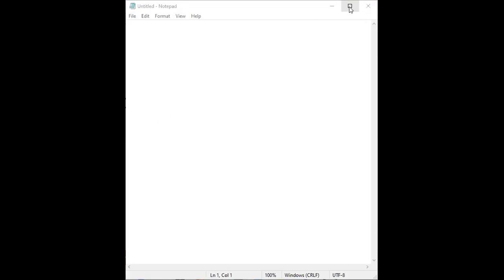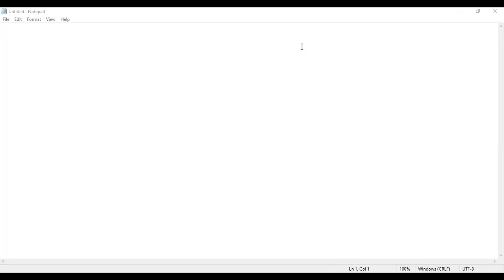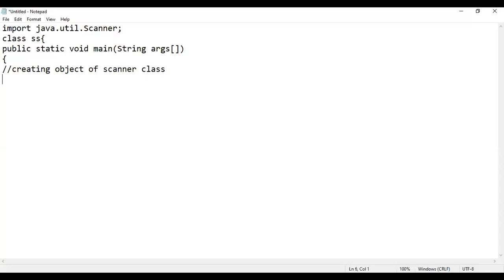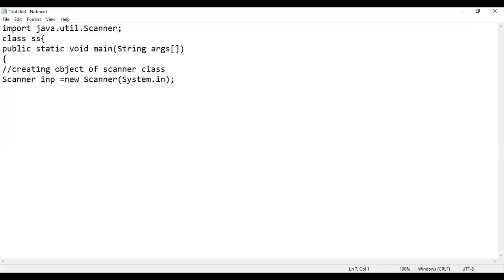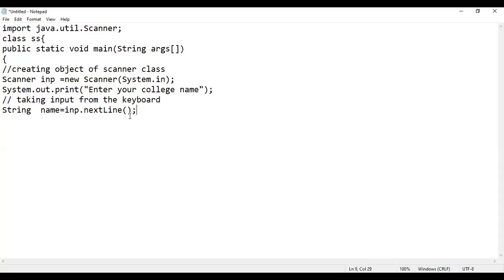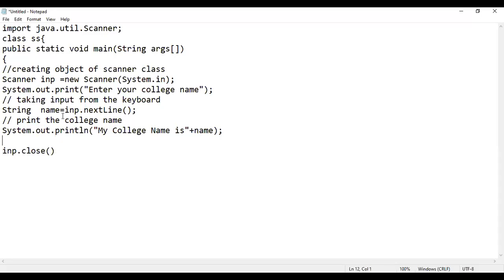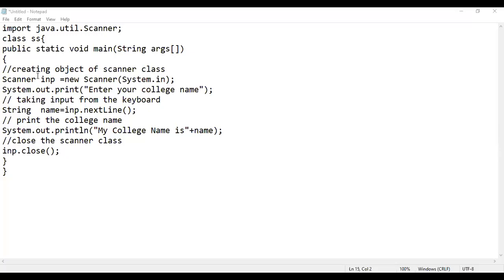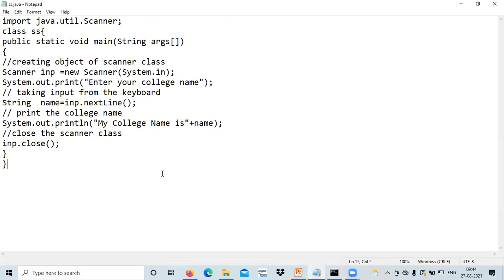Using Scanner class